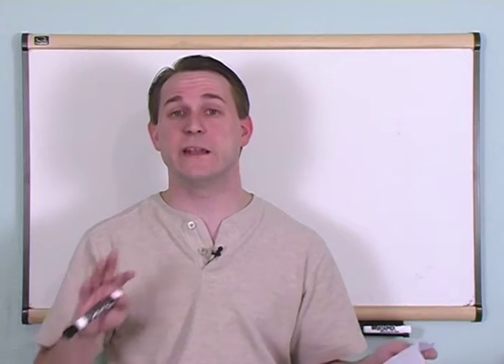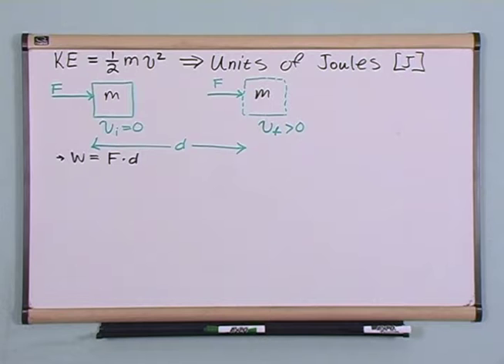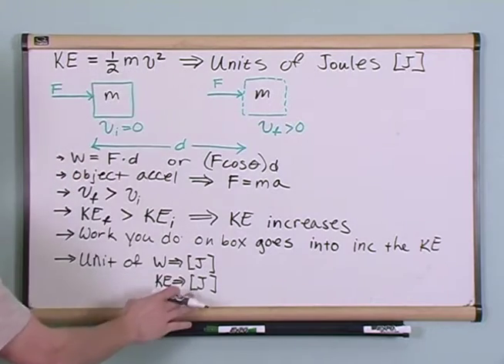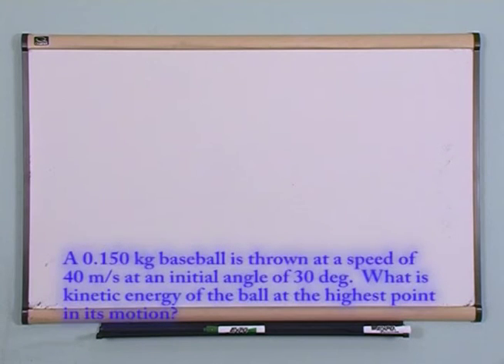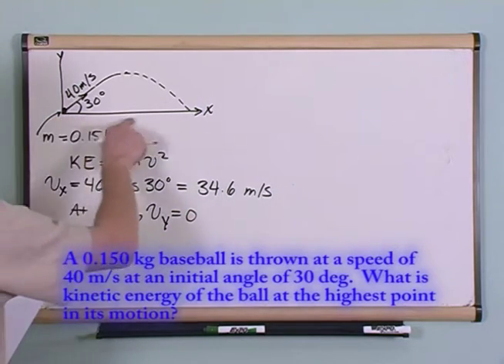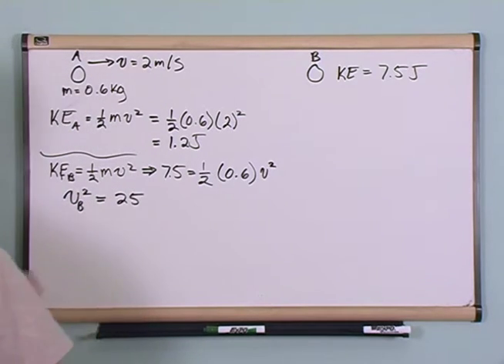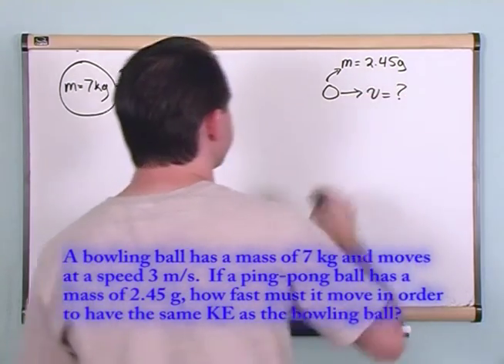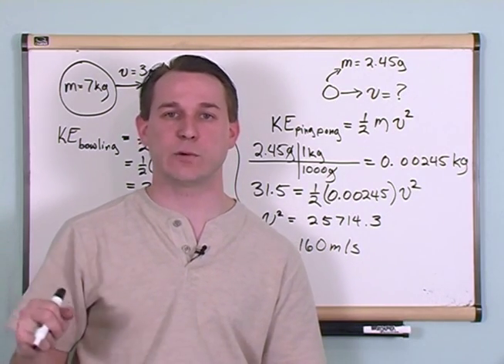What is Kinetic Energy & Work-Energy Theorem in Physics? - [1-8]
In this lesson, you will learn what kinetic energy is in physics and how it relates to work and potential energy.  Kinetic energy is defined to be the energy associated with motion of a massive object.  The equation is KE = 1/2 MV^2.  The energy thus depends on the mass of the object but is more strongly associated with the velocity of the object due to the velocity being squared in the equation.  The units of kinetic energy is the joule, which is the same unit for work and potential energy.  So, we will find the work done on an object can increase its kinetic energy or potential energy.  The work-energy theorem in physics addresses how work and energy are related and can influence each other.